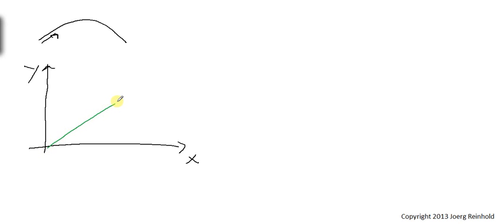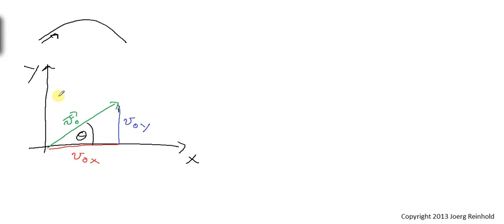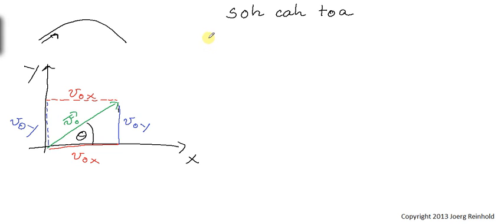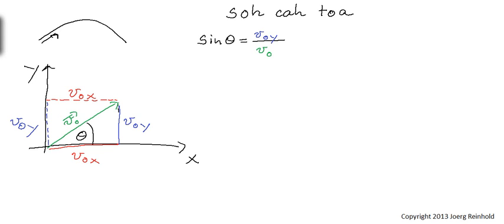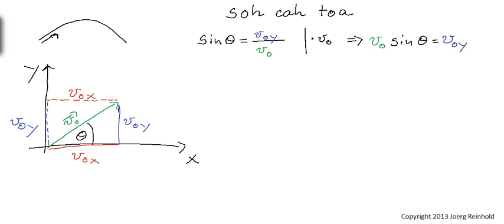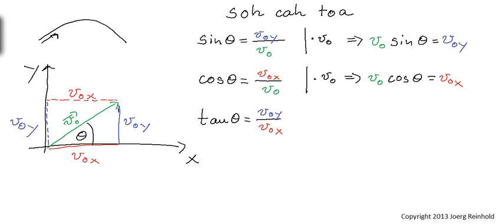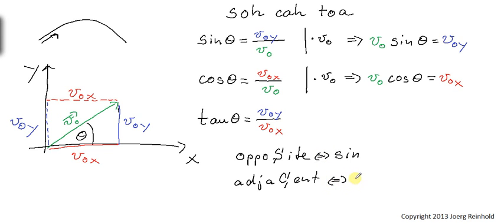VelocityComponents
How to find the components of the initial velocity vector for a projectile that is launched at an angle with respect to horizontal.